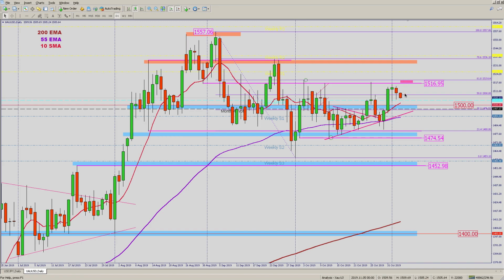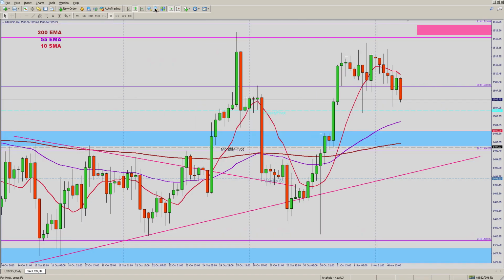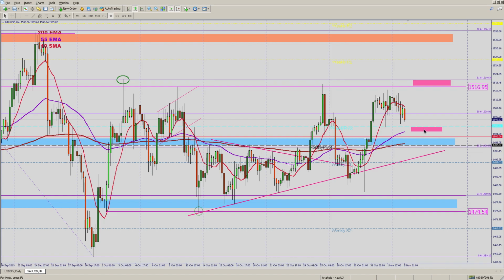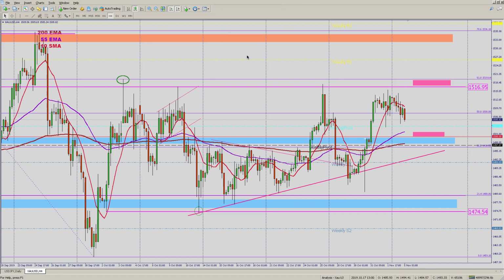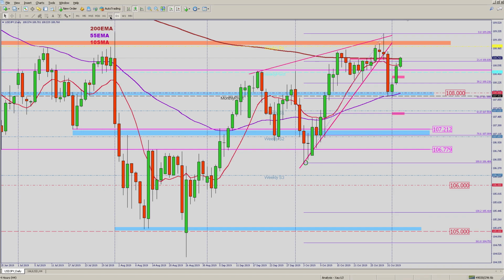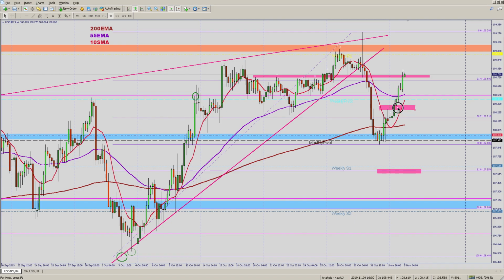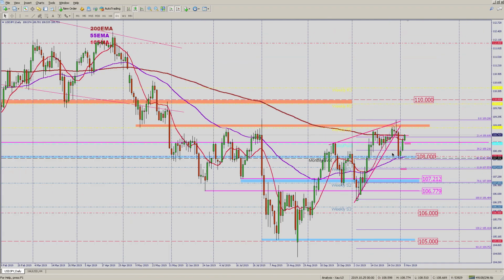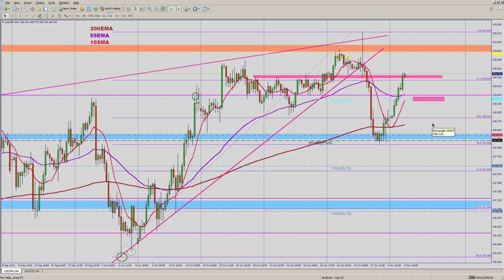Nov-2019 Week1 (Tue-5Nov19) Daily Analysis of XauUsd & UsdJpy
Tuesday daily and intraday analysis of XauUsd & UsdJpy for Week 1 Nov-2019.